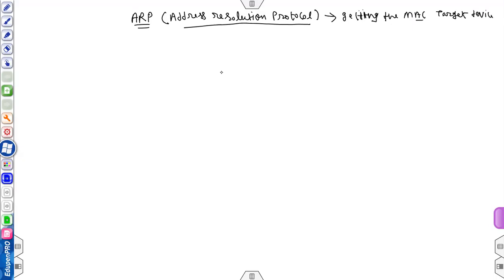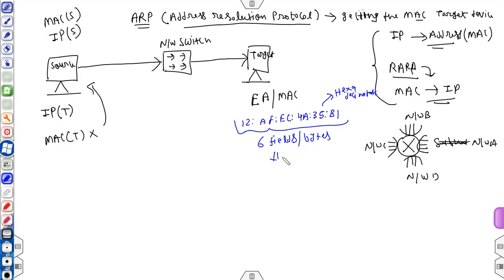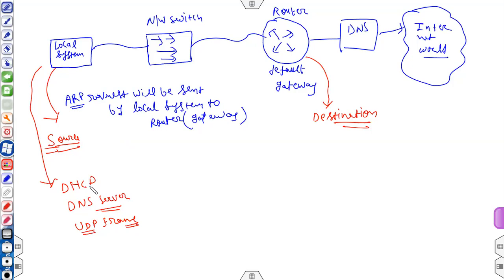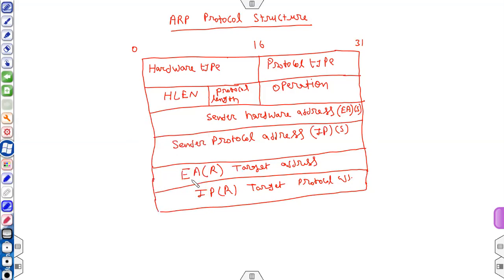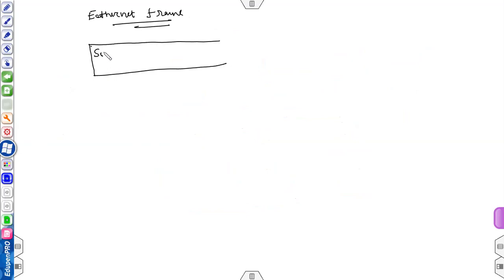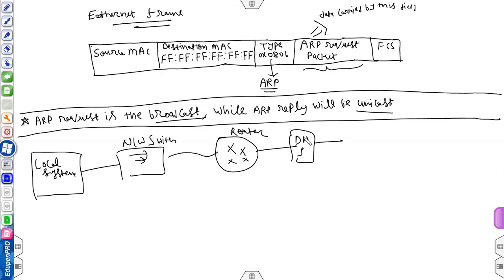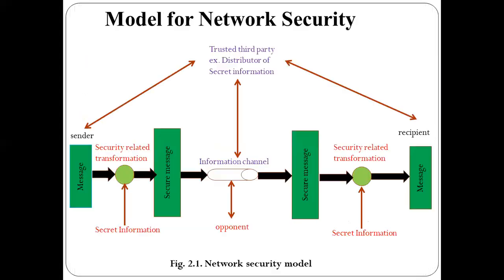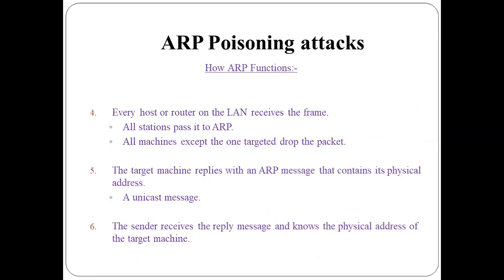6 ARP address resolution PROTOCOL STRUCTURE , ethernet frame | NETWORK SECURITY , CRYTOGRAPHY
CRYPTOGRAPHY-UEC633
UEC 518, Network Security